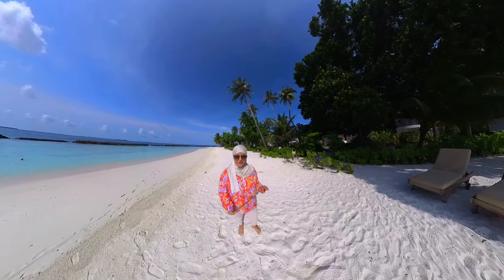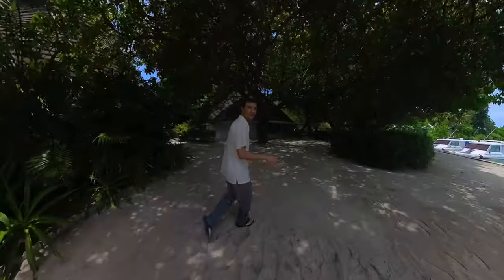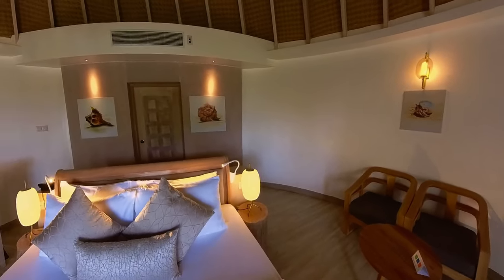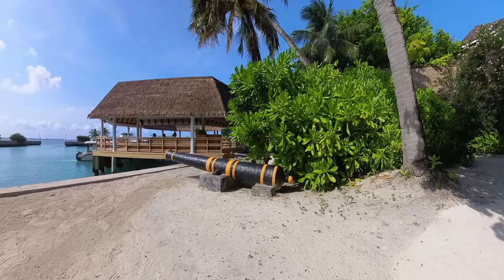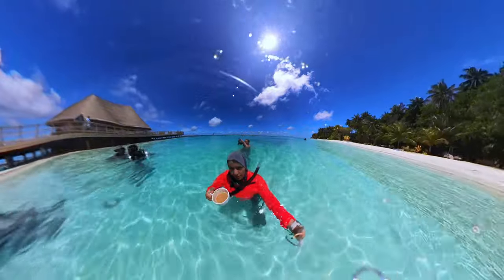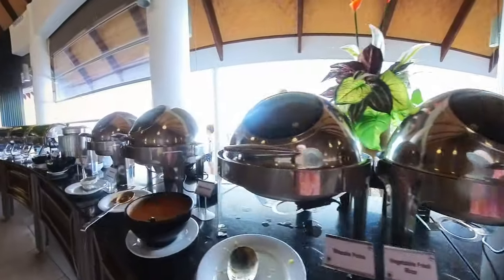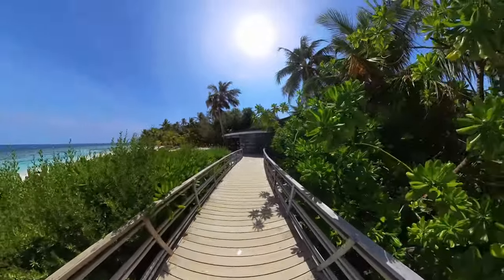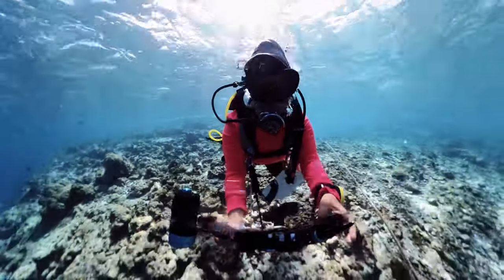Bandos Resort - Escape to paradise || Resort Tour || Scuba diving || Snorkeling and so much more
Welcome to Paradise: Bandos Resort, Maldives! 🌴✨

Join me on an unforgettable adventure as I explore the breathtaking beauty of Bandos Resort in the heart of the Maldives! In this vlog, I take you inside our luxurious Premium Beach Villa, where stunning ocean views and pristine white sands await you just steps from your door.

🌊 Resort Tour: Discover the wonders of this idyllic haven as I guide you through the resort’s lush gardens, and breathtaking beachfront. Experience the warm hospitality that makes Bandos a treasure in the Maldives.

🍽️ Culinary Delights: Get ready to tantalize your taste buds! We’ll visit the exquisite restaurants at Bandos. You won't want to miss the experience!

🤿 Underwater Adventures: Dive into the vibrant underwater world as I take you snorkeling and scuba diving in the crystal-clear waters surrounding the resort. Encounter colorful reefs and exotic marine life that will leave you in awe!

Whether you’re dreaming of your next vacation or looking for tips on planning the perfect getaway, this vlog will inspire you to make Bandos Resort your next destination.

Chapters

0:00 : Intro
0:36 : Transfer and check in
1:03 : Room tour
2:08 : Resort tour 1 - Beach and center
2:49 : Snorkeling
4:13 : Resort tour 2 - Beach and water villa area
4:26 : Restaurants and Bars
5:12 : Resort tour 3 - Garden, kids club , gym, water sports
5:50 : Dive center and scuba diving
7:08 : Spa
7:39 : Sunset